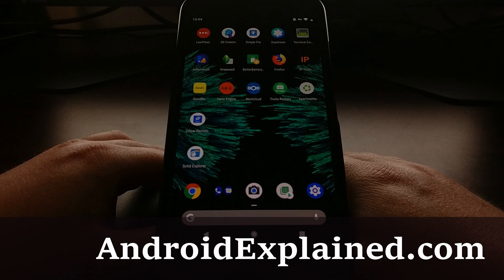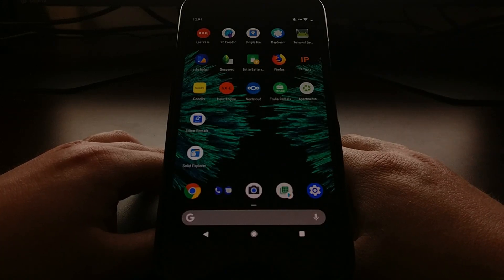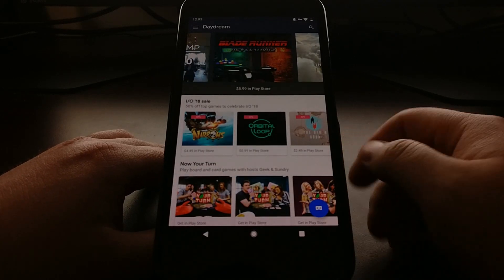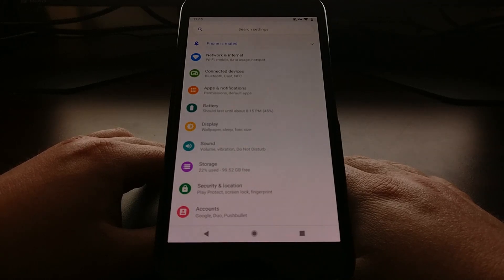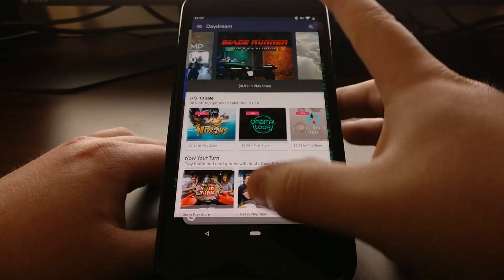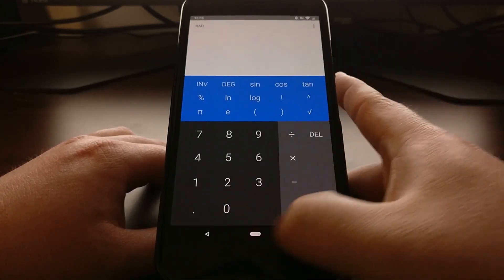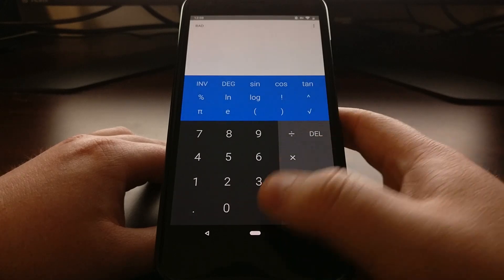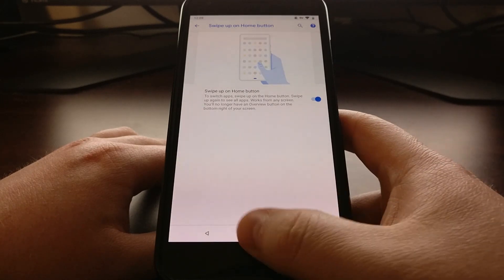Android P | Switching Between 2 Apps with the New Navigation Gestures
With the new navigation gestures in Android P many people were left wondering if Google was going to replace the previous fast app switcher shortcut from before. Thankfully though, even though we don't have a Recents button we can still quickly switch between apps in Android 9.0.